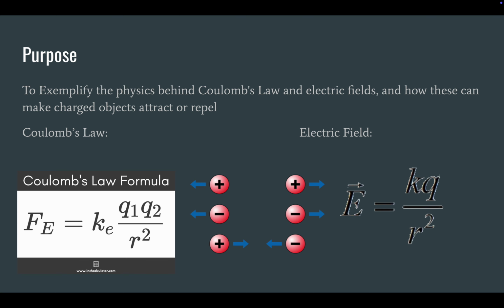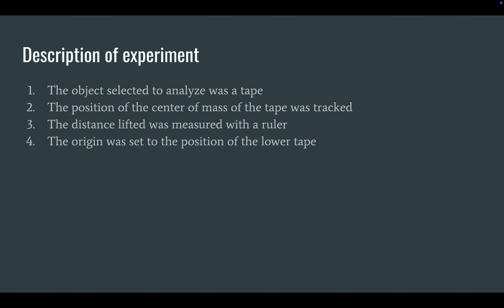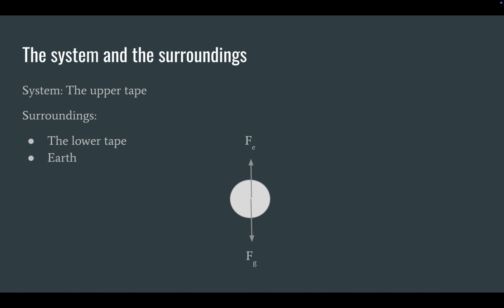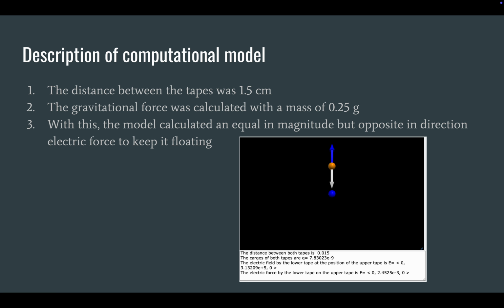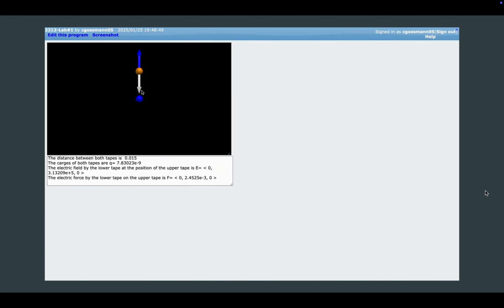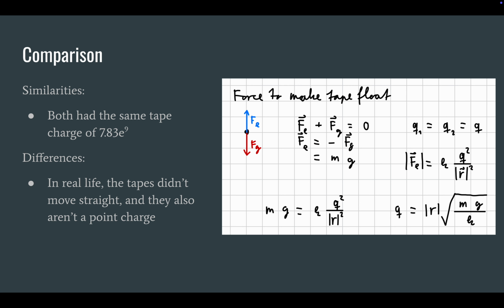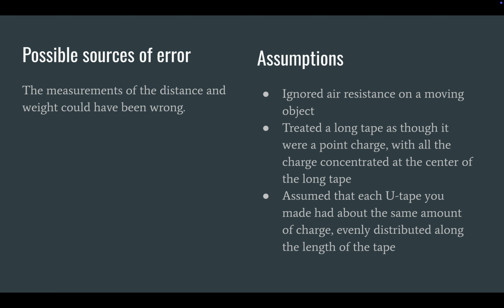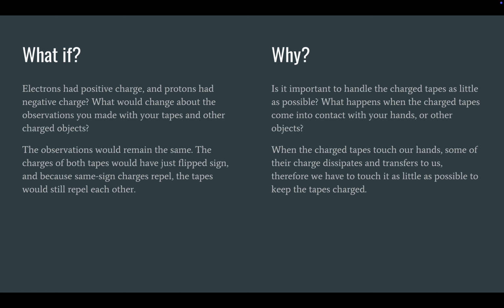PHYS 2212 Lab #1 - Charged Tape by CG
Lab experiment of Physics 2212 about a charged tape